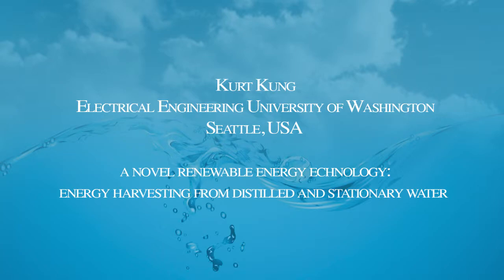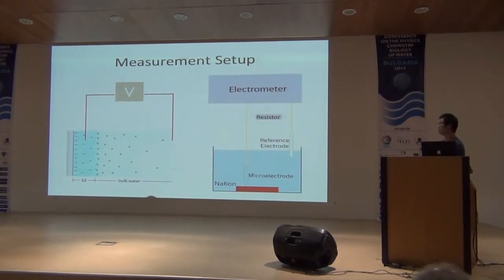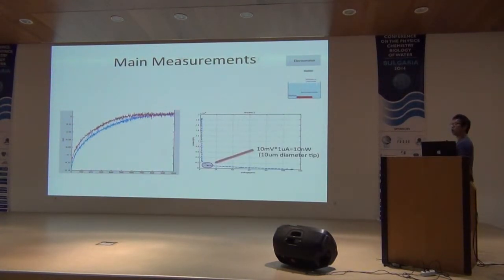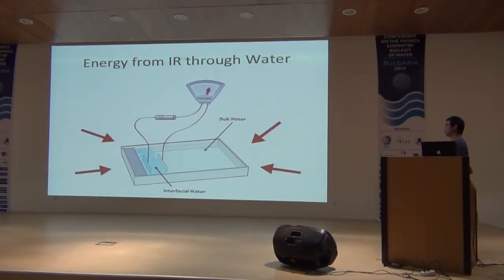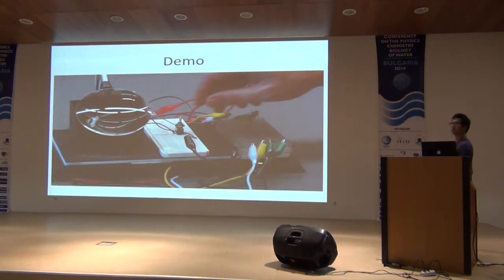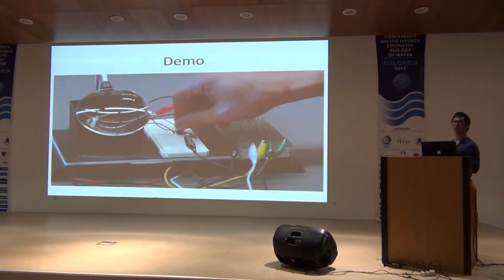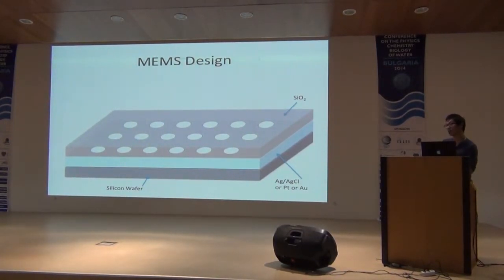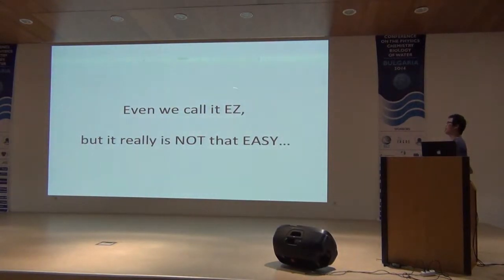Kurt Kung - 2014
A Novel Renewable Energy Technology: Energy Harvesting from Distilled and Stationary Water

Kurt Kung
Electrical Engineering University of Washington, Seattle, USA

The Ninth Annual Conference on the Physics, Chemistry and Biology of Water

Oct 9th - 12th 2014 Pamporovo, Bulgaria